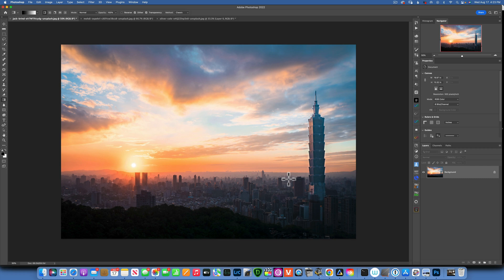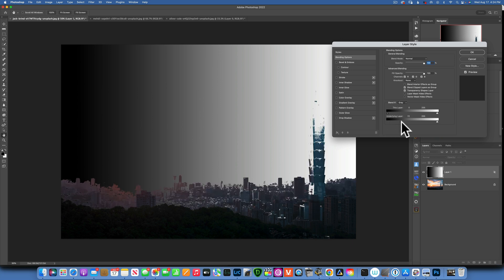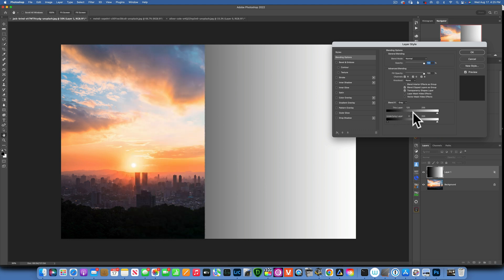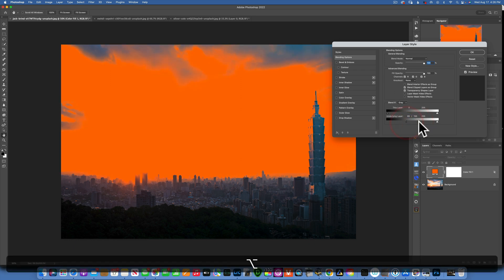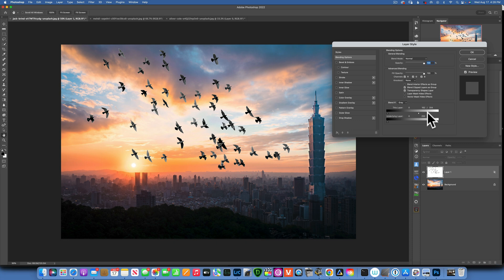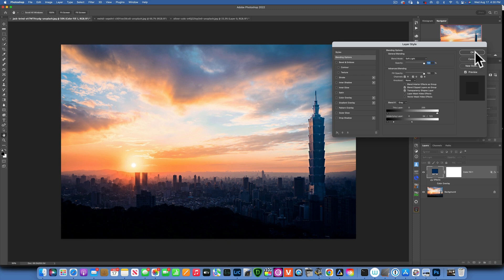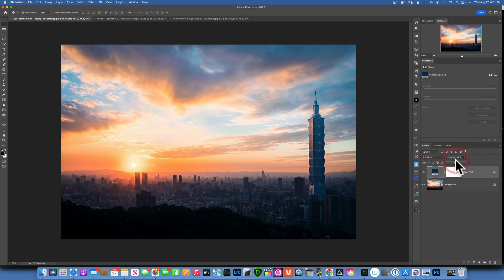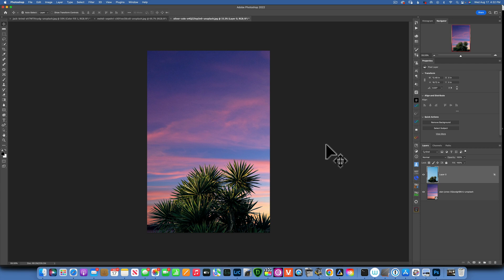Blend IF . Photoshop Blend If explained the EASY way. How to easily use Blend If sliders .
Blend If. Photoshop Blend If explained the Easy way. Thats what we will talk about in this Photoshop tutorial. Blend If is a very powerful tool in Photoshop and is essential when color grading. Learn How to use Blend If slider the easy way